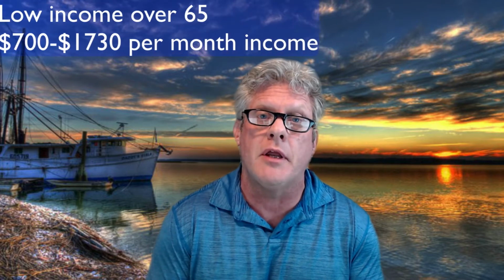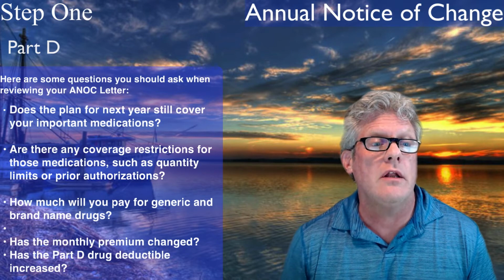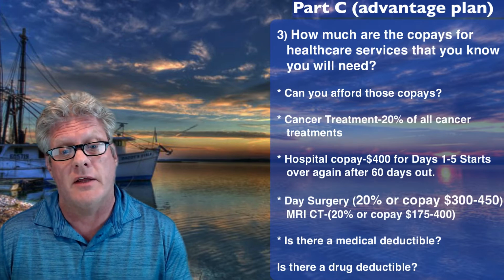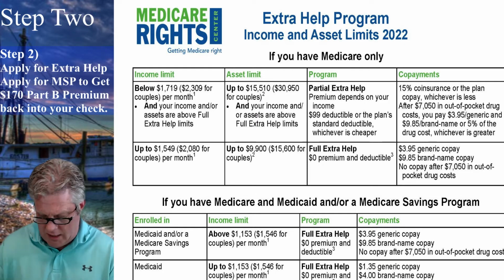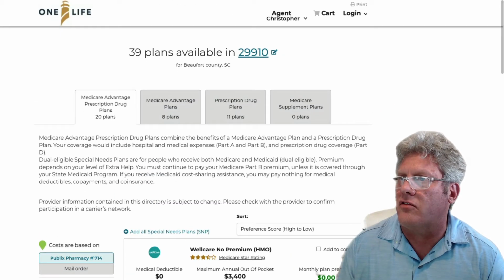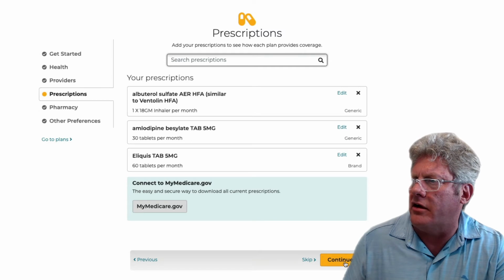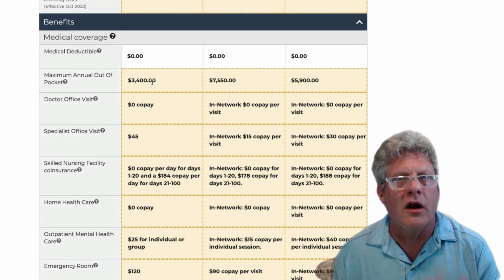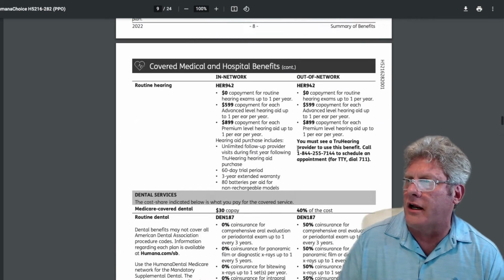Three Steps to Find Best 2023 Drug Plan or Advantage Plan.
In two weeks most of you get your 2023 Annual Notice of Change for your Part D drug plan or Part C Medicare Advantage Plan. Learn 3 steps in finding best plan in your area

00:00 - First Marker
01:33 - Step 1: Review annual notice of change
02:16 - Part D Annual notice of change
02:58 - Review Advantage Plan annual notice of change
05:51 - Step 2: Apply for extra help&medicare savings plan
09:49 - Steo 3: Compare all advantage plans in your area